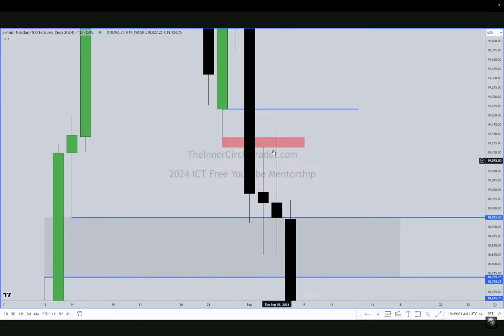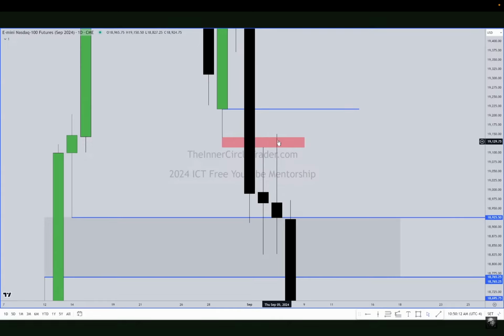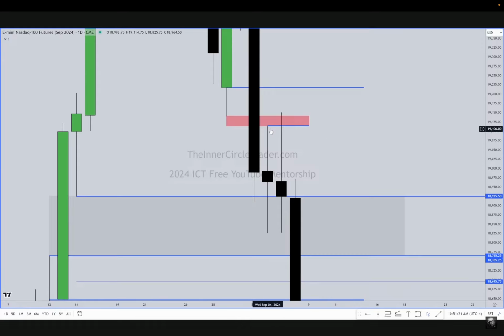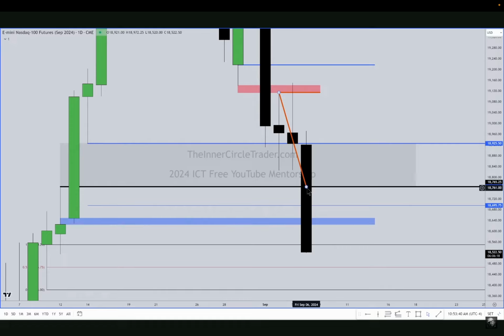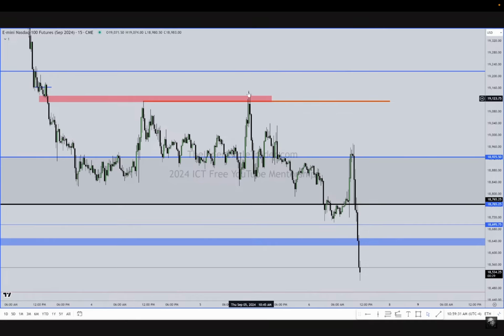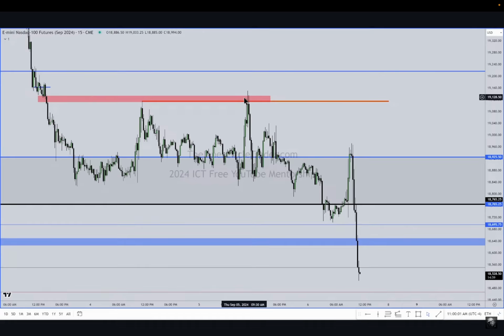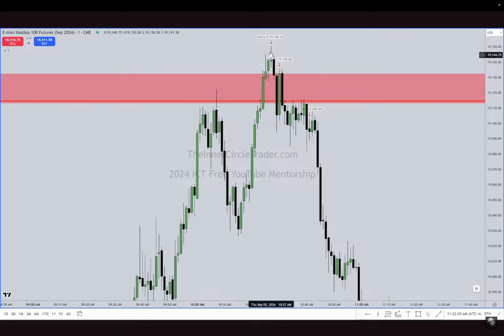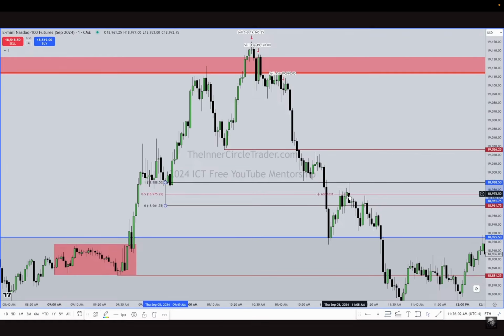лекция нон фарм часть 5